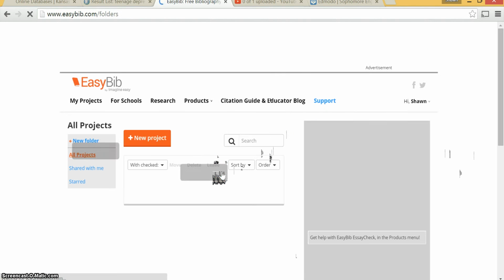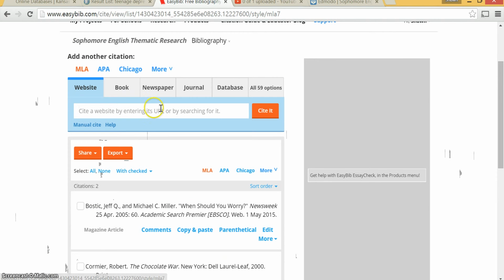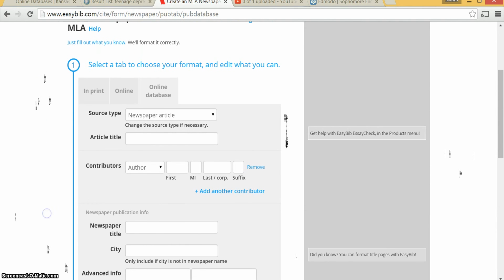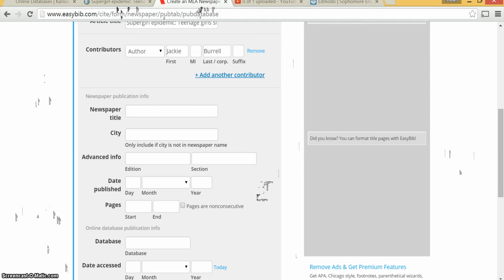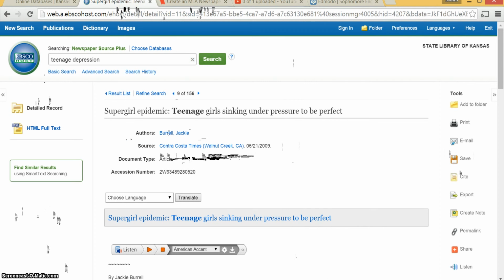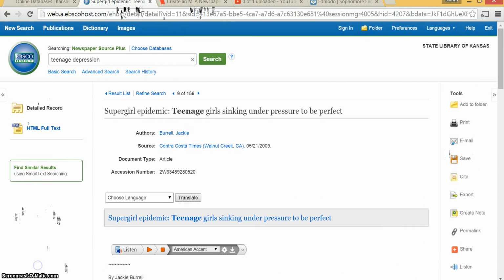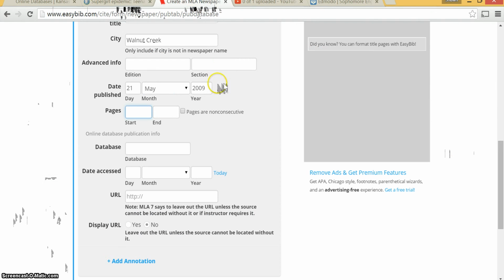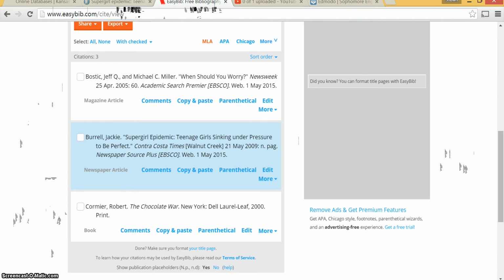Easybib Newspaper Database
This tutorial shows you how to create a Works Cited entry for a newspaper article.